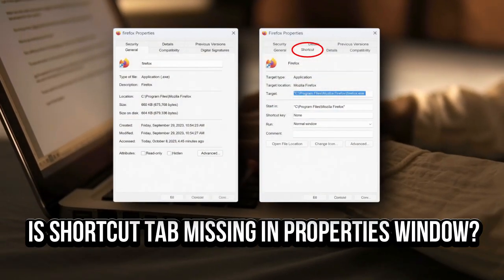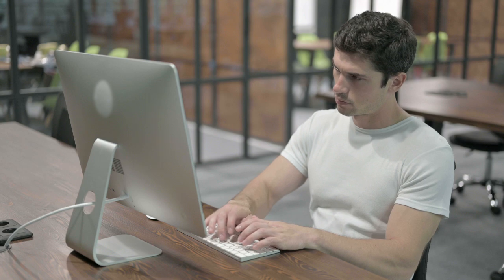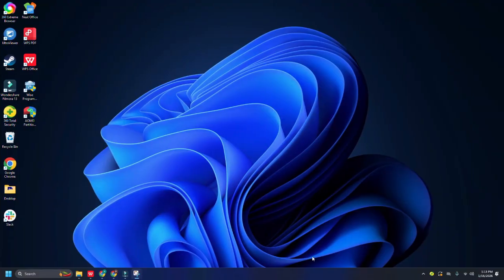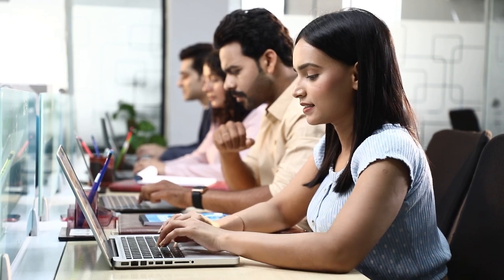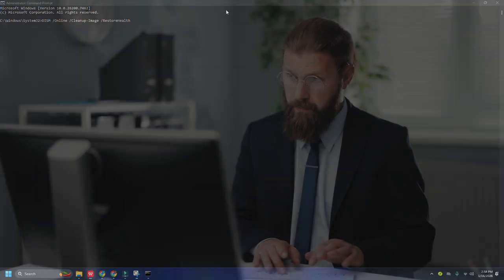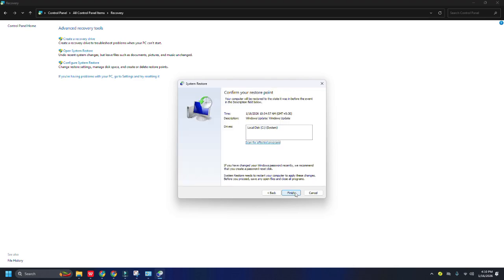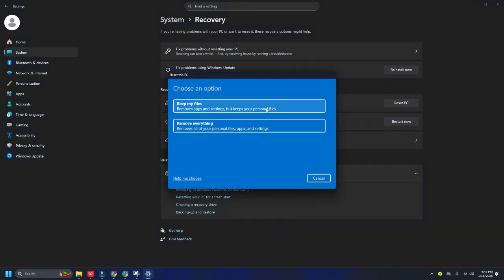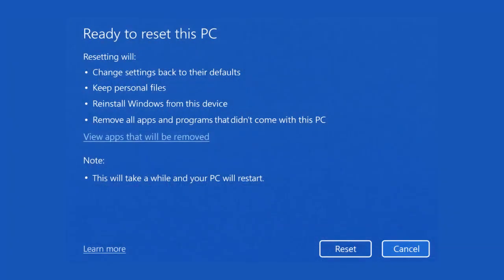Shortcut Tab missing in Properties window in Windows 11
If you have ever opened the Properties of an application (.exe) file, you might have seen the Shortcut tab there.

The Shortcut tab is useful for adding arguments to an application. Some users reported that the Shortcut tab was missing from the Properties window in Windows. This is a problem because you cannot define arguments for an application until the Shortcut tab appears again.

If you are in such a situation, the solutions in this video will help you fix it.

00:00 Intro
00:39 Method 1: From which location you are opening the exe file properties
01:45 Method 2: Delete and recreate the shortcut on your Desktop
02:01 Method 3: Repair your system files
03:07 Method 4: Perform System Restore
03:48 Method 5: Reset your PC

Commands for Command Prompt:
sfc /scannow